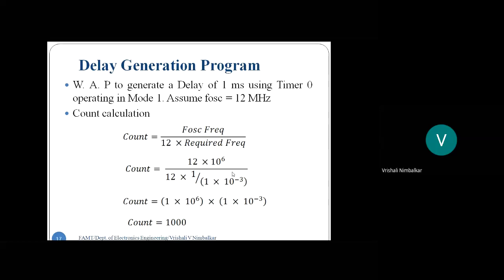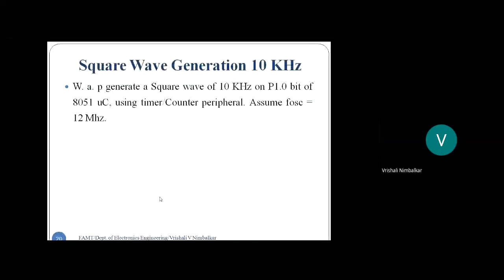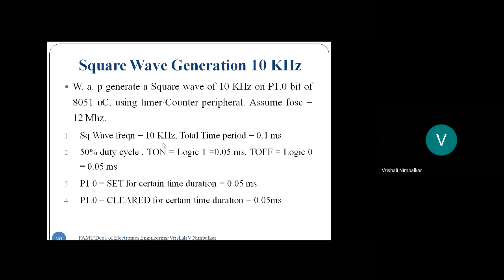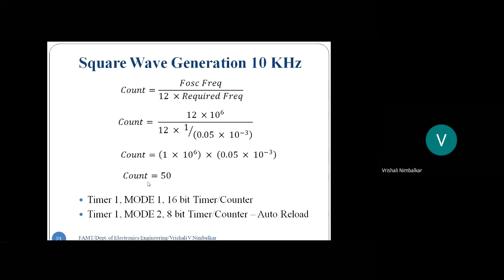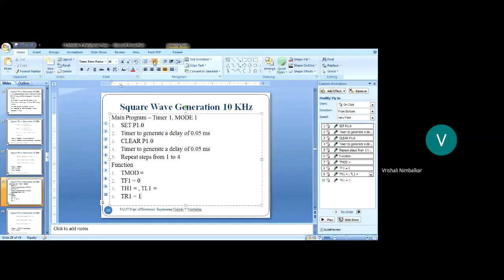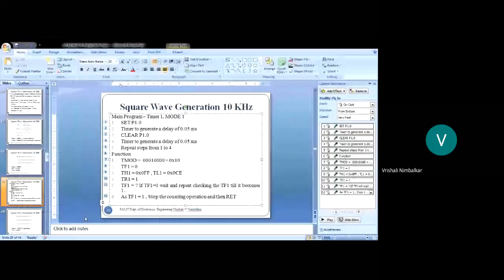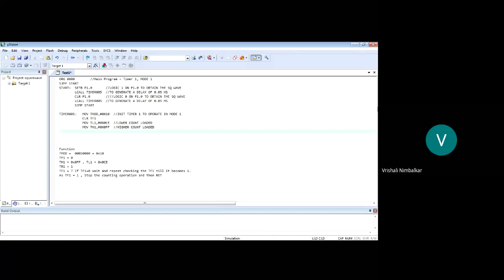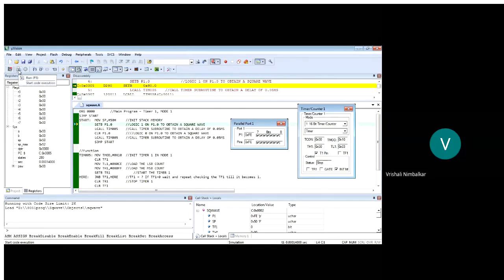Lecture 40 8051 Timer Counter Square Wave Generator MODE 1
10 KHz Square wave generated on P1.0 bit of 8051 Microcontroller using MODE 1